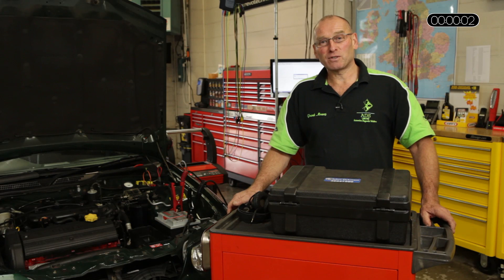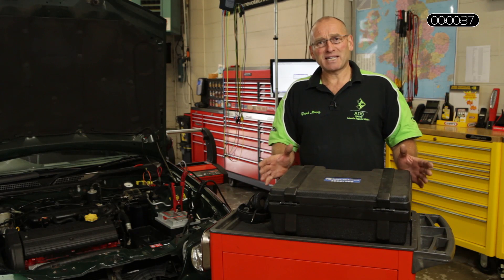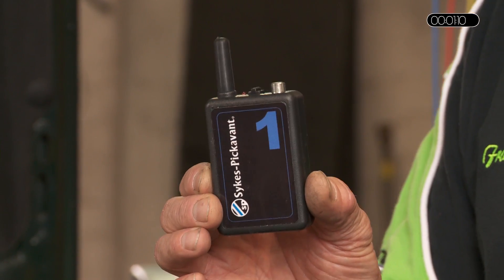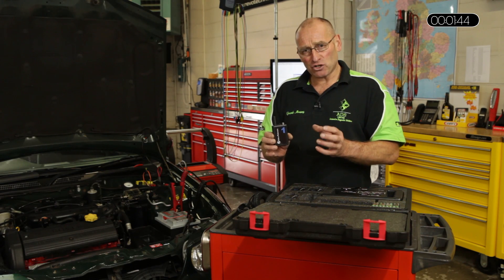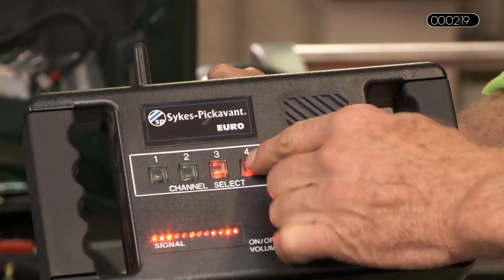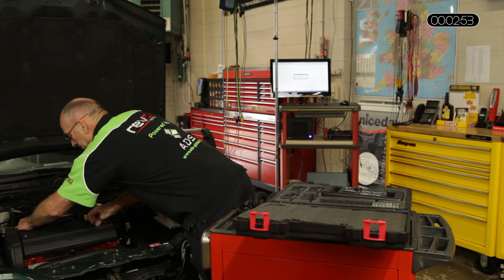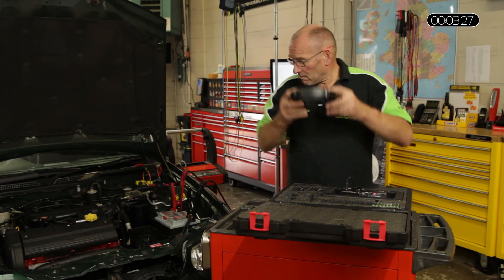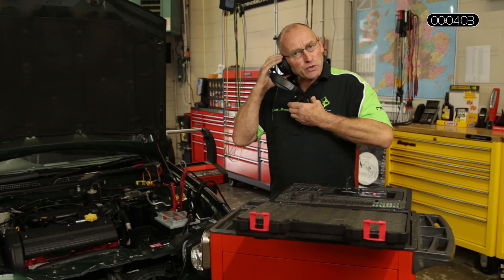AUTOiNFORM: Using a listening device for vehicle diagnostics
In this exclusive video, diagnostics guru and trainer Frank Massey demonstrates  a listening device in his tool kit - which opens up a huge number of possibilities when diagnosing faults by analysing the audible acoustic signatures inside the engine.